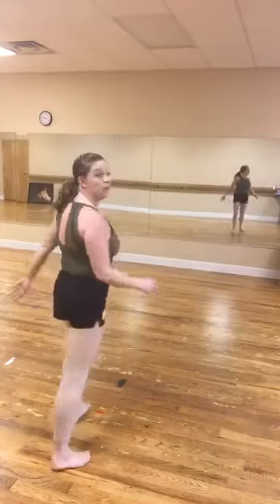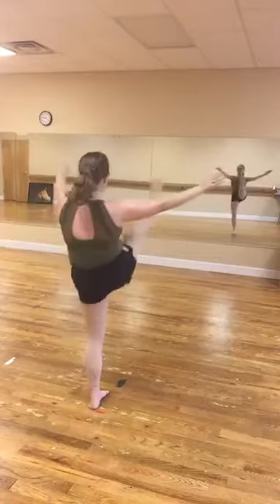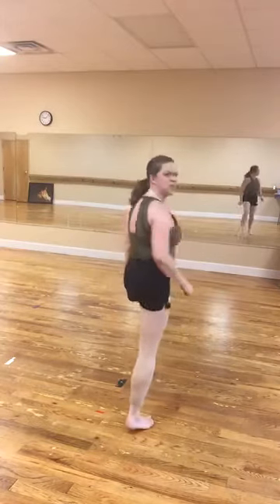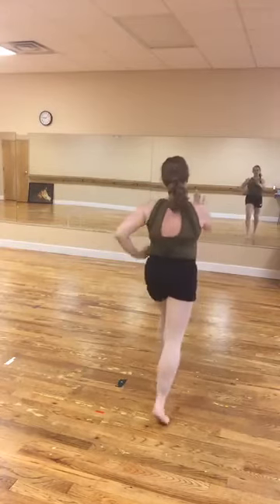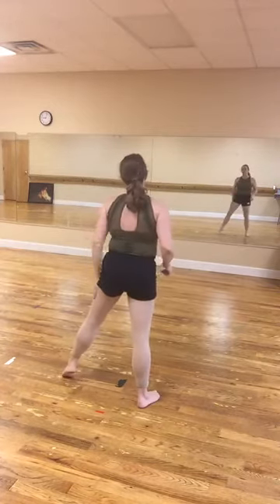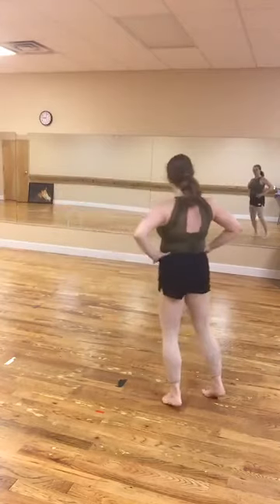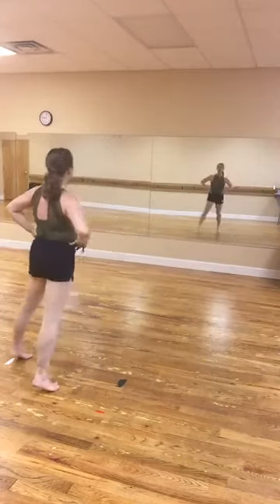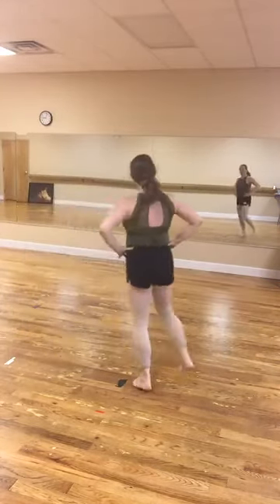Jazz on March 2020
Take Jazz with Jennifer.